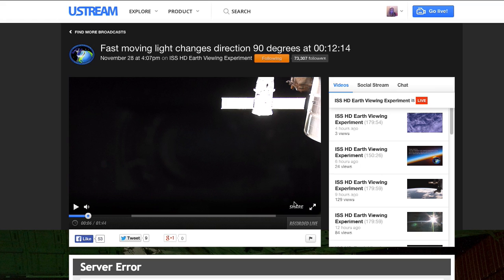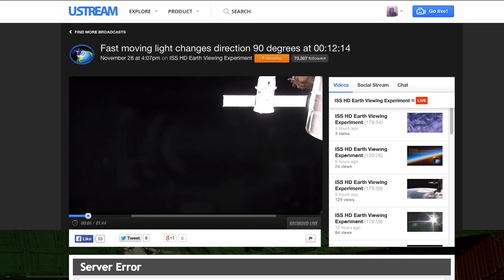UFO? Object Makes Sharp Turn; ISS Boosts to Avoid More Objects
[Watch in HD/HQ] Original clip found in NASA’s ISS Hdev Ustream archive